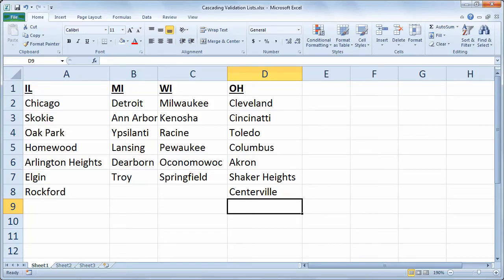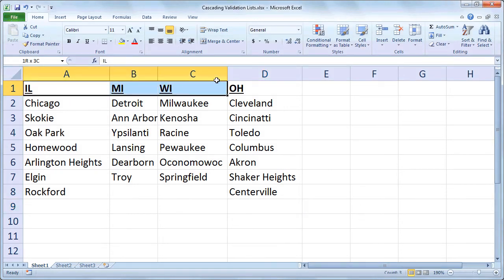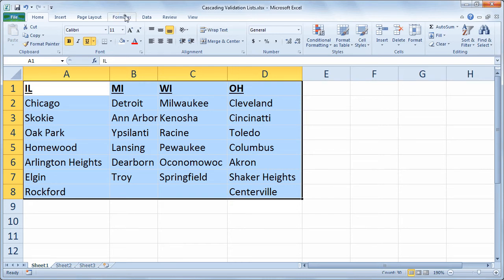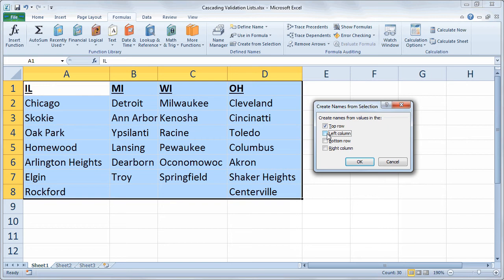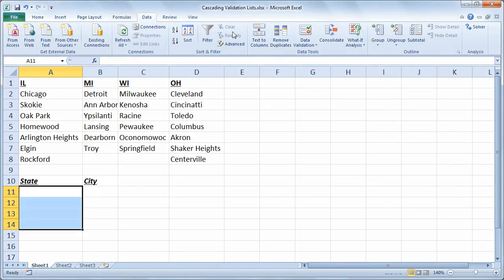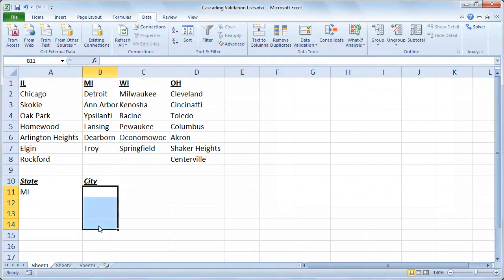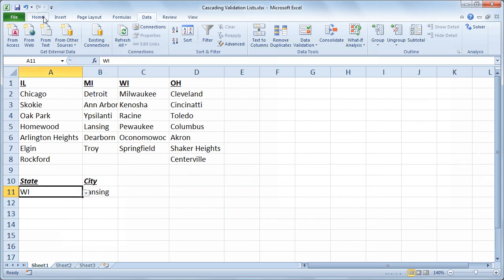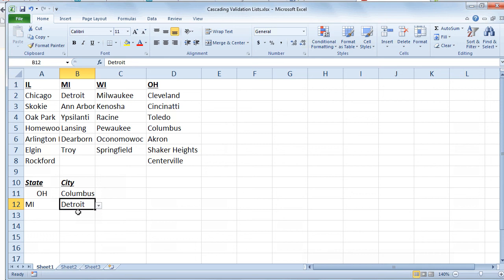Excel Cascading Data Validation Lists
Use Named Ranges and Data Validation Rules to create drop down lists that affect each other's values.